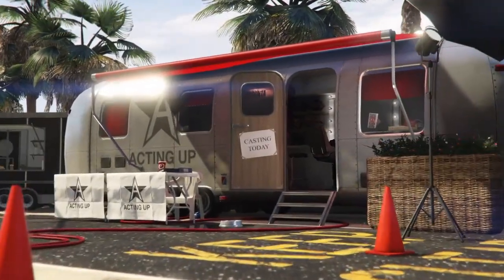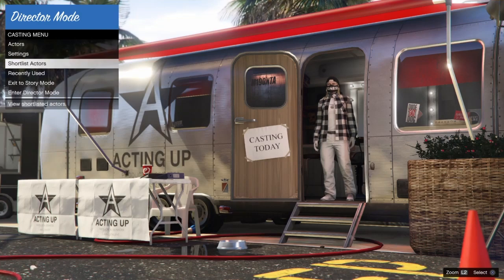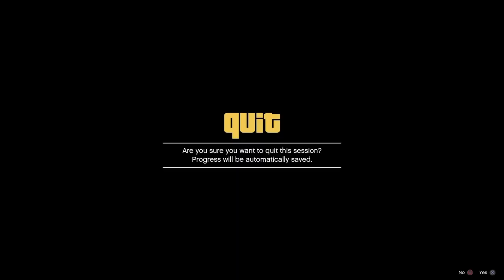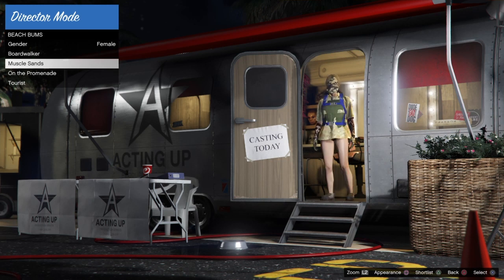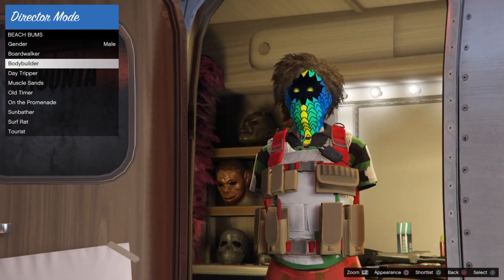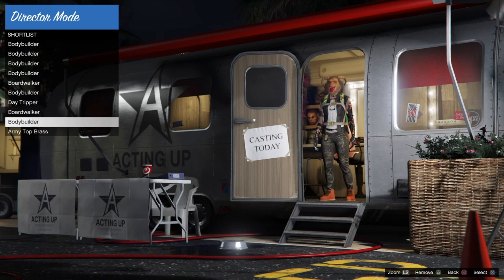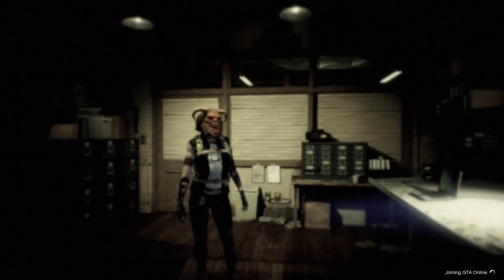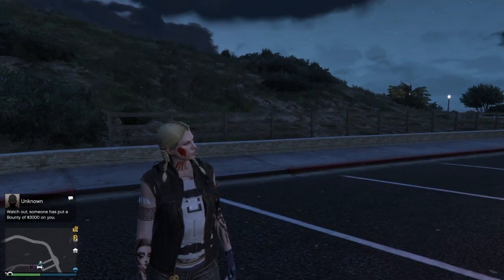IAA DIRECTOR MODE MODDED OUTFITS SEXY FEMALE MODDED OUTFIT W/ IAA BADGE FAST *EASY* GTA 5 1.58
Before asking any questions please be sure to watch the video thoroughly in it's entirety
because you may find the answer faster by stopping & pausing the video to catch something you might have missed.

DISCORD LINK: COMING SOON, CHECK BACK LATER!